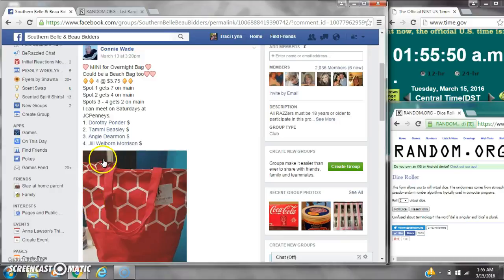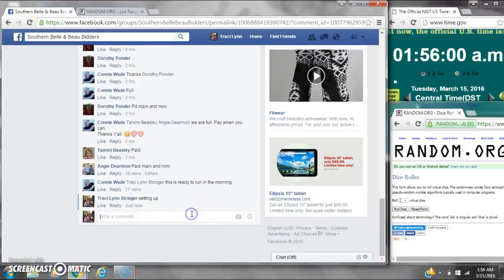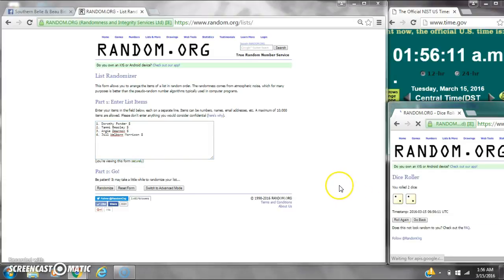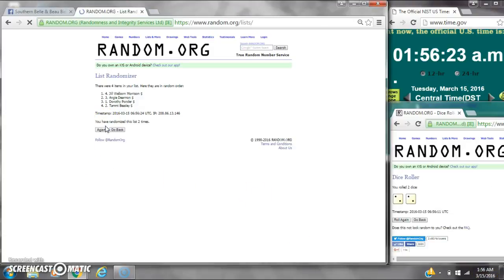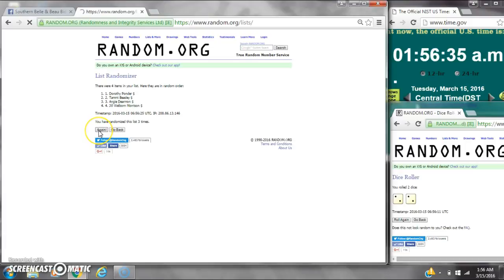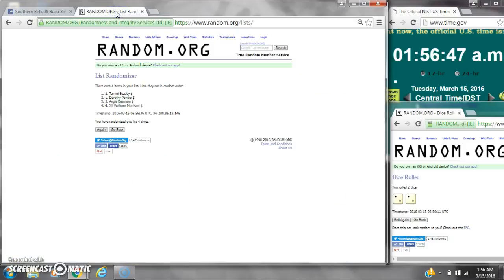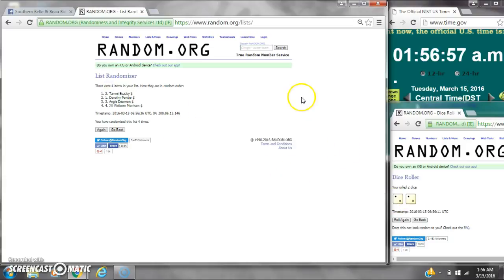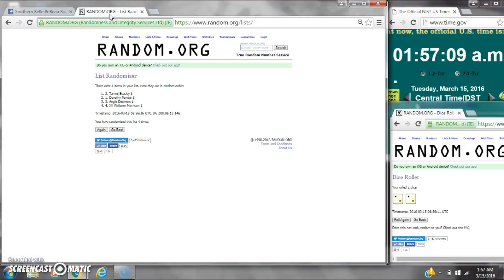connie's beach bag mini